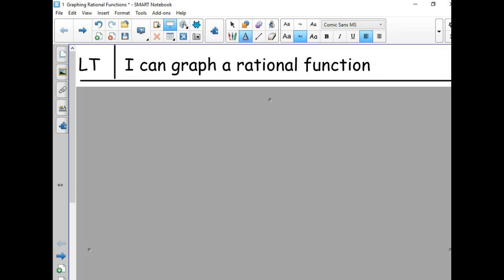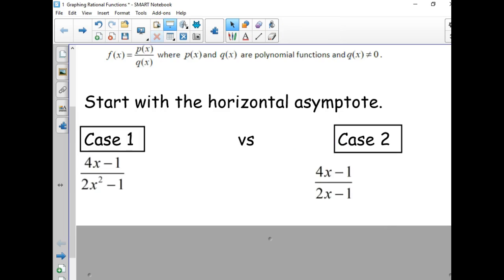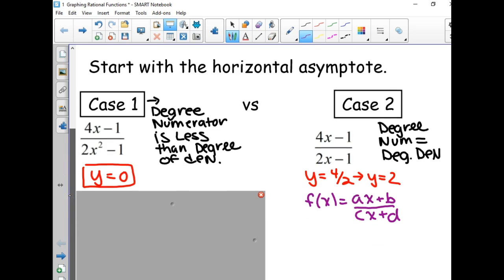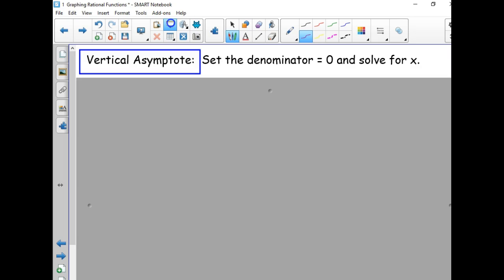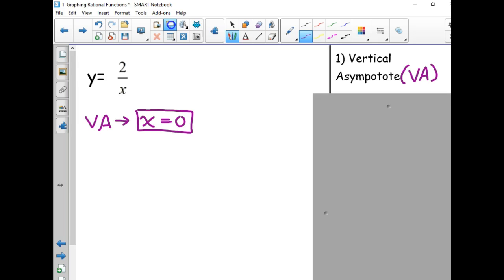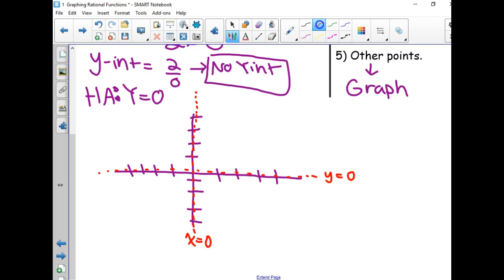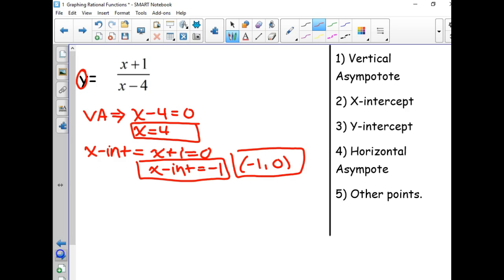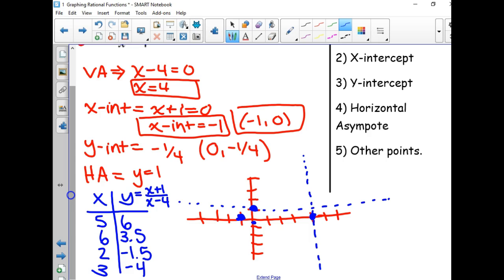I can graph a rational function with no slant asympotote